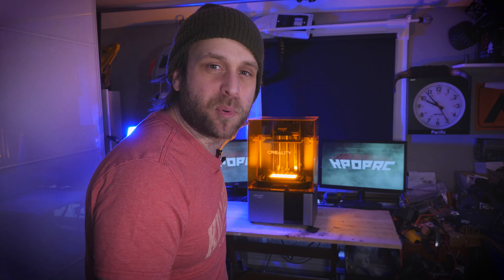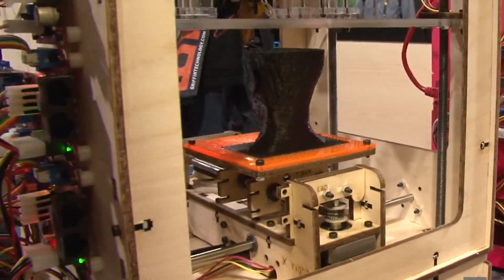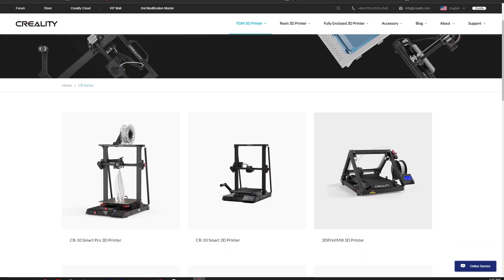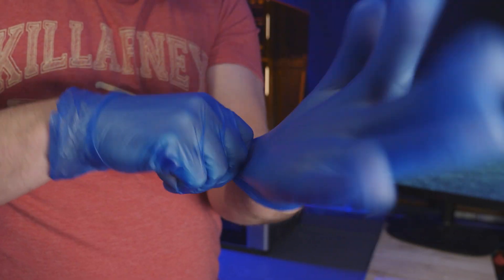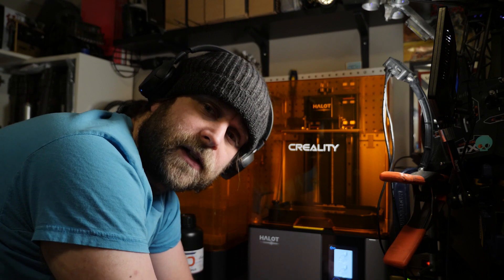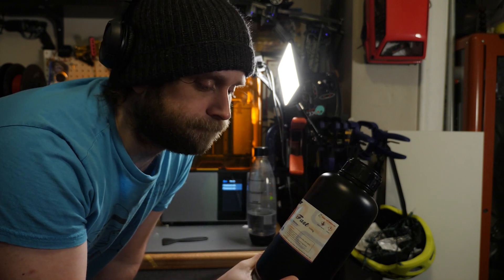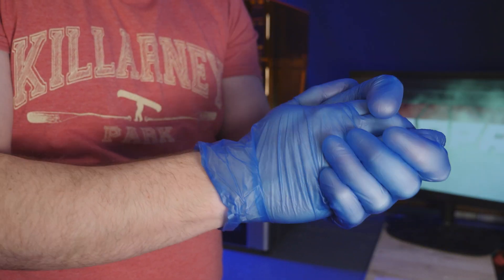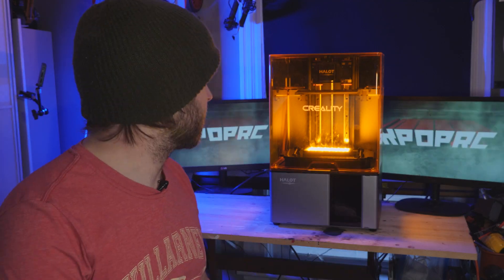New Resin Printer Sent from CREALITY -- Is it any good?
Creality sent me their amazing Halot Sky resin printer! We try Resin printing for the first time
And DAMN is it good! This thing is a monster, super large print plate. Glass screen protection, Super ridged design. and successful prints are easy! Pick yourself up a Creality printer. You will not be disappointed.

WHAT HAVE I DONE?! Is 3d resin printing worth it?

- cheapest radio, can mod to 8 channels
- DRIFT GYRO

MUSIC HERE
LISTEN TO THE ORIGINAL SCALE DRIFT PROJECT  song "dynamo"

Help out my channel! need something from amazon?
use this link!